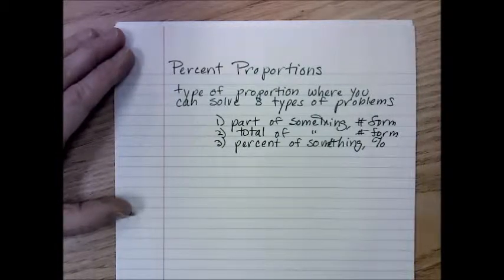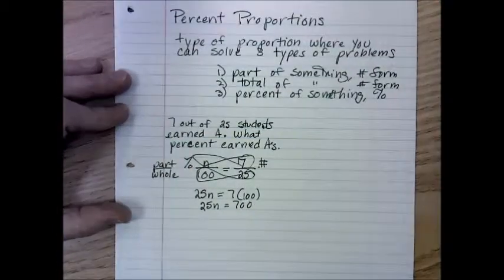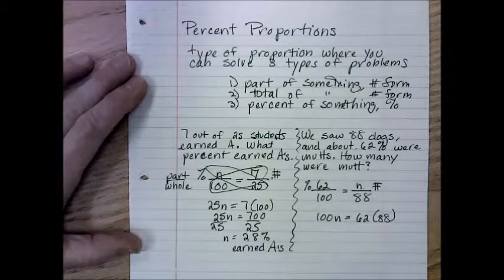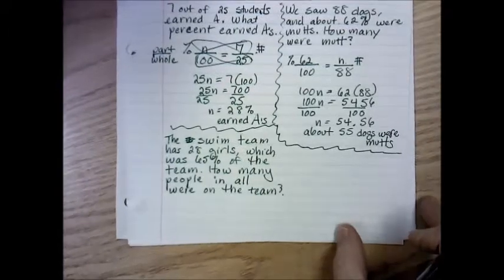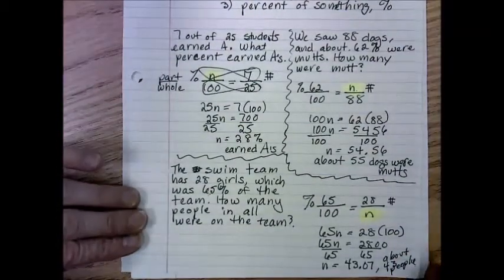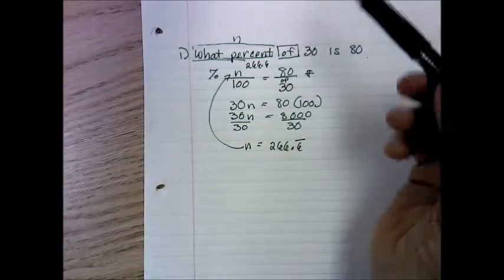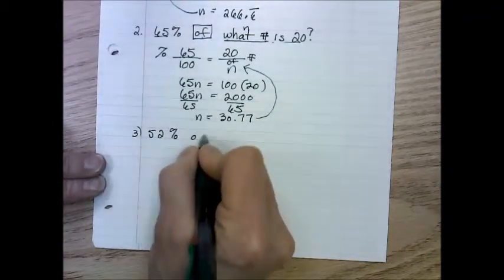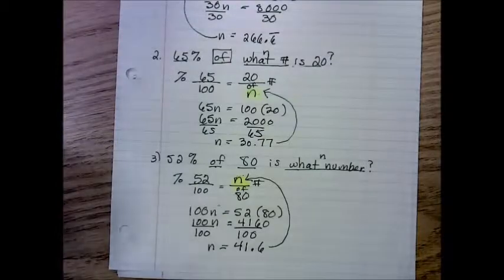Percent Proportions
Description